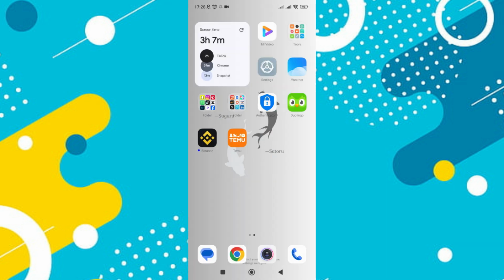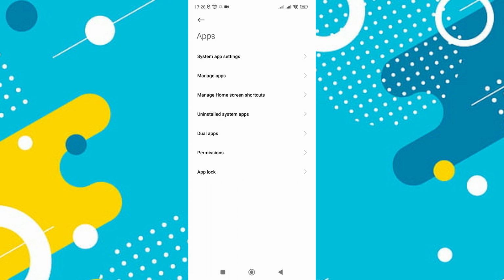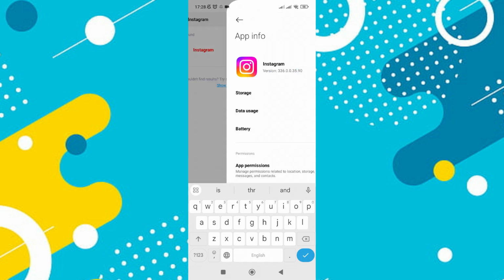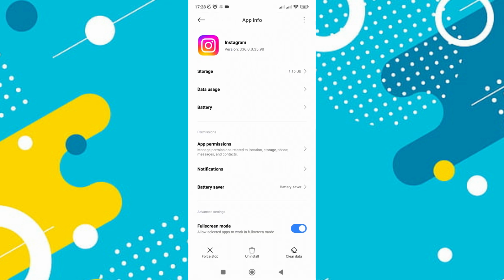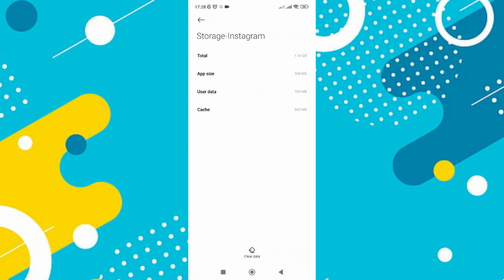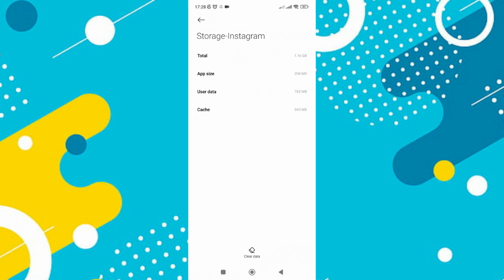How to Remove Meta AI from Instagram [easy]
In this video, I'll show you how to remove Meta AI from your device quickly and easily. First, open your device's settings and navigate to the Apps or Applications section. Find Meta AI in the list of installed apps and select it. To remove it, you can either disable it to stop it from running or uninstall it to delete it completely. Confirm your action and restart your device to ensure all changes take effect. Once your device restarts, check your apps list to verify that Meta AI has been successfully removed.